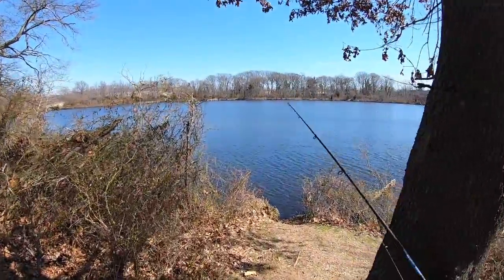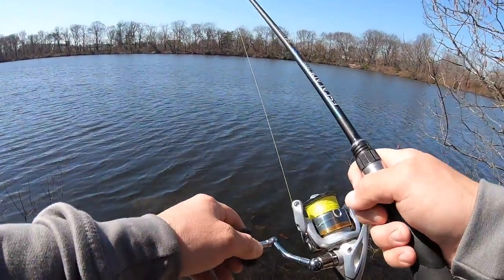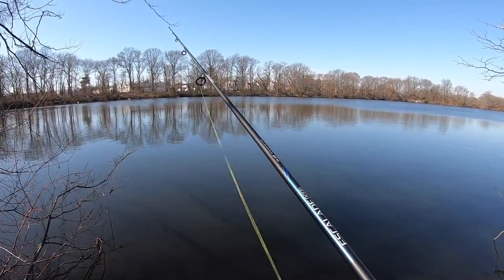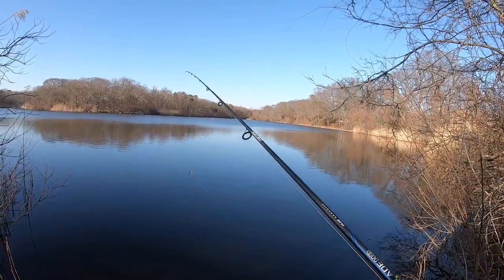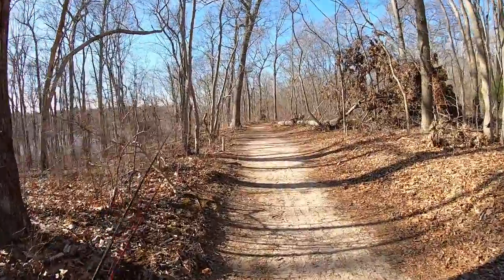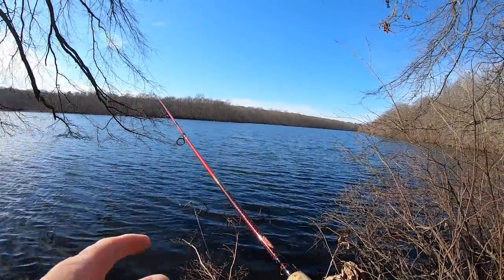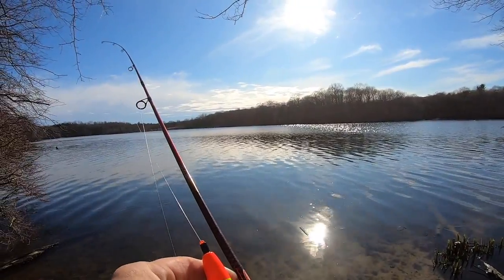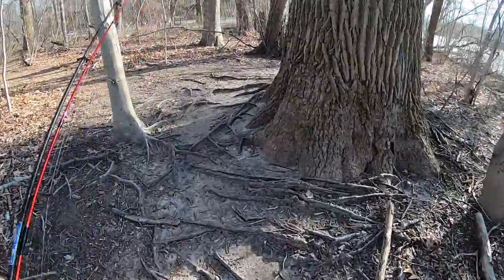Feels Good To Be Home! - Slab Crappies & Pickerel - (Surprise DEC Visit) - Long Island NY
Florida was fun but i'm back home now on Long Island and i wasted no time to get back out on the water! On day 1 i fished two local ponds in search of bass, pickerel, or even holdover trout. Fishing was a little slow, only caught one pickerel. I did get a surprise visit from the NYS DEC while fishing and also ran into Les Wang Fishing(YouTube channel linked below) while i was out there. On day 2 i fished a local lake closer to home and used the Crappie Magnet on my ultra light setup and caught some nice slab crappies. At one point it was fish every cast!

Fishing Tackle Used:
(Bass Rod)
7' Med Fast Action Quantum Escalade Spinning - Discontinued
2500 Shimano Sahara
10lb Kastking Kastpro Braid
10lb Kastking Kovert Fluorocarbon Leader
1/4oz Yellow Rooster Tail Inline Spinner

(Ultra Light Rod)
5.5" Ultra Light Berkley Cherrywood Spinning
1000 Shimano Nexave
4lb Kastking Kovert Fluorocarbon Line
Leland's Crappie Magnet Kit

Fishing Gear Used:
Yellow Fish Gripper
Thill Bobber Stops
Spare Slip Bobbers

Camera Gear Used:
GoPro Hero 7
Sd Cards
Spare Batteries & Charger
GoPro Accessories Kit